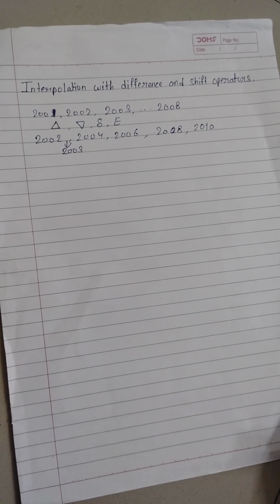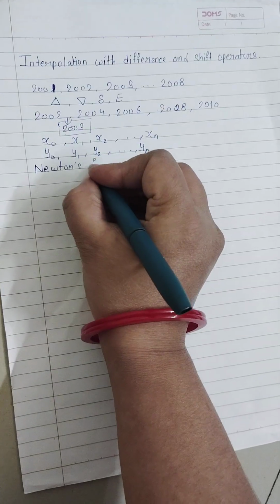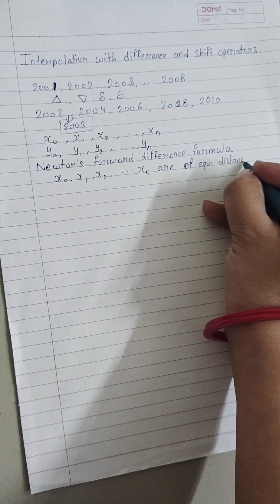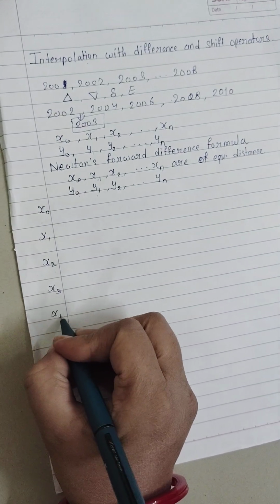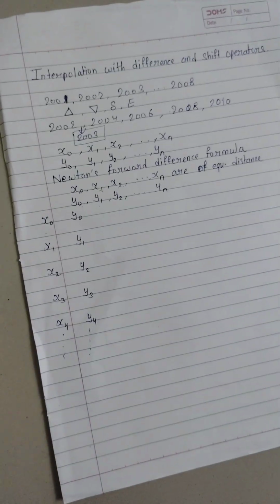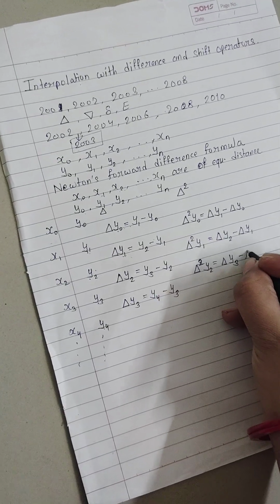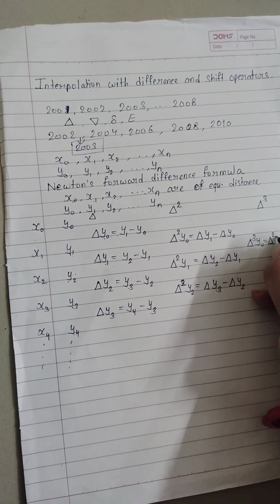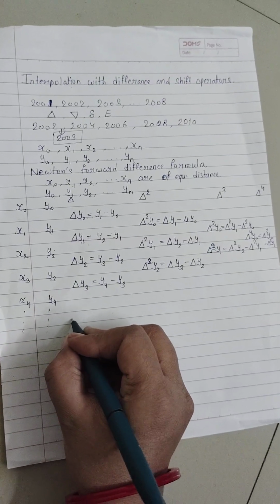Lecture 3# Newton's Forward difference formula